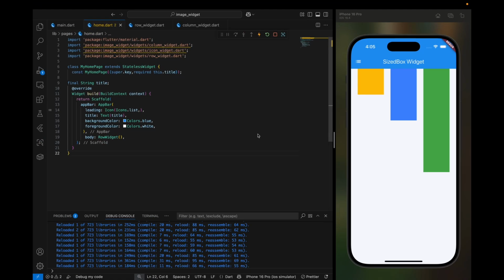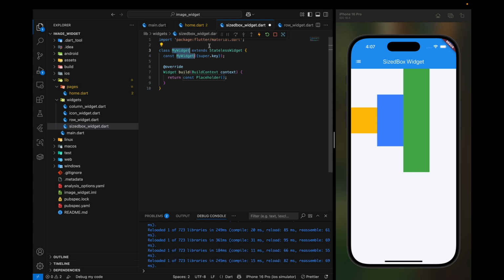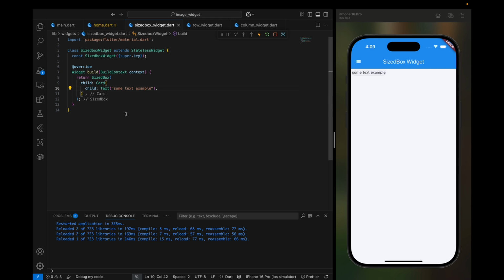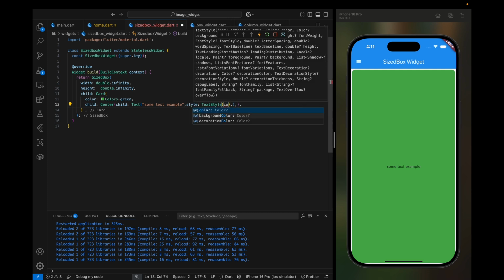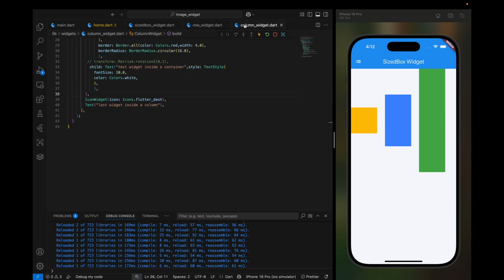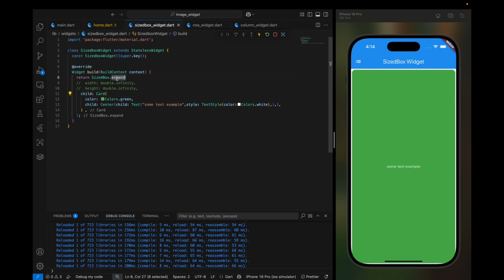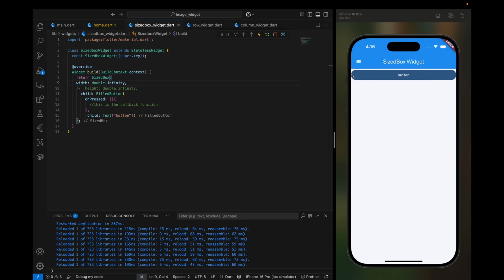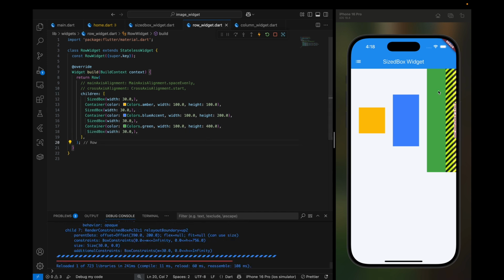Flutter Tutorial 21 : SizedBox Widget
Flutter Tutorial: Mastering the SizedBox Widget for Layout Spacing 📦📐

The SizedBox widget in Flutter is a simple yet powerful tool used for adding fixed spacing or defining dimensions between widgets. In this episode, we’ll explore different ways to use SizedBox to improve your UI structure and layout precision.

🔹 What You’ll Learn:
✅ How to add vertical and horizontal spacing between widgets
✅ Setting fixed width and height using SizedBox
✅ Creating an invisible box for empty spacing or alignment
✅ Best practices for keeping your layout clean and readable

learn how to create responsive layouts in flutter